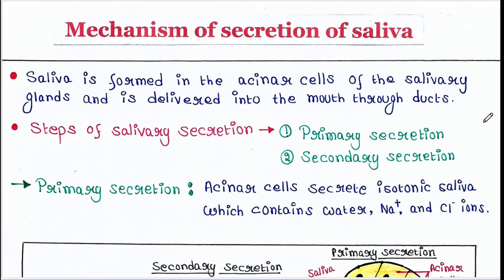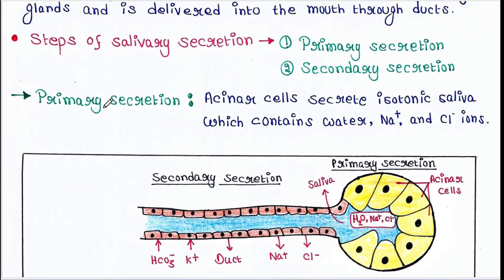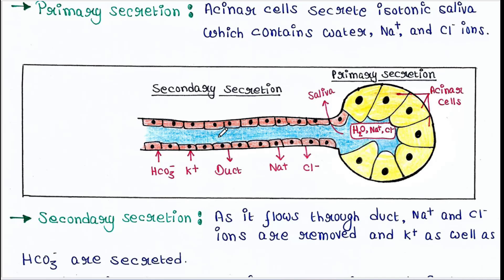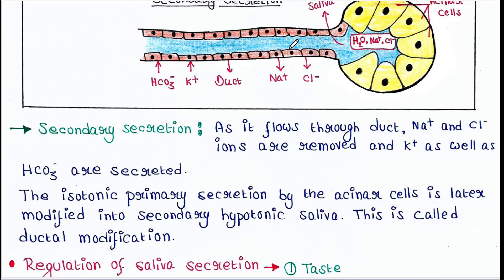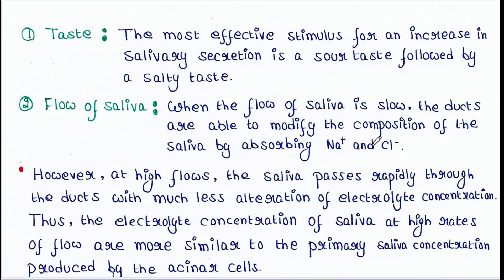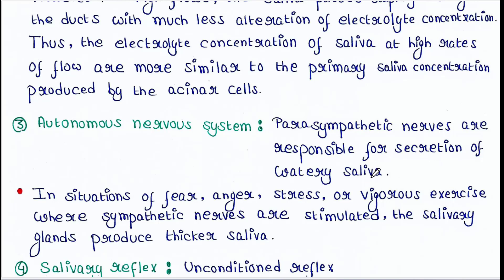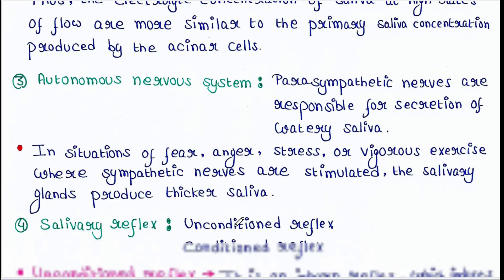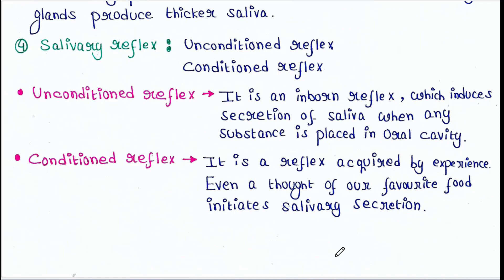Mechanism of secretion of saliva | Handwritten notes